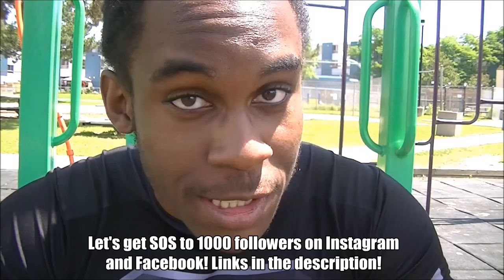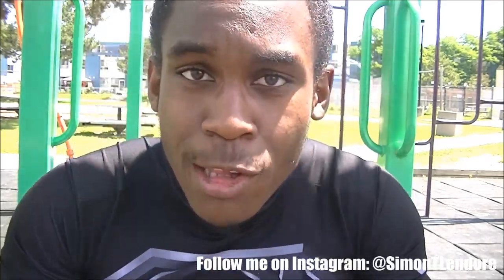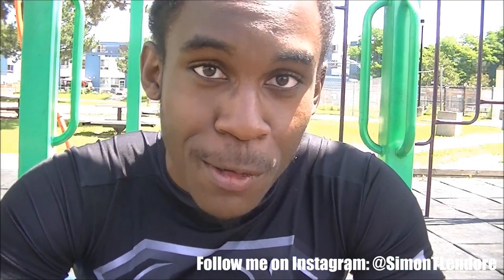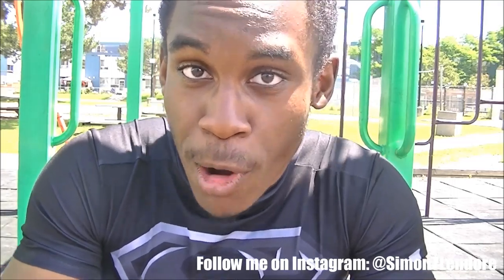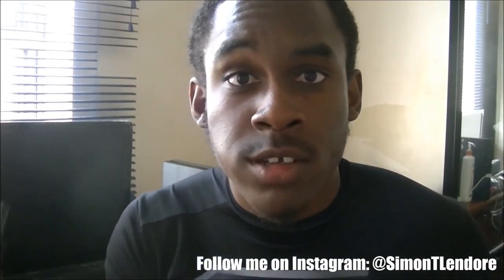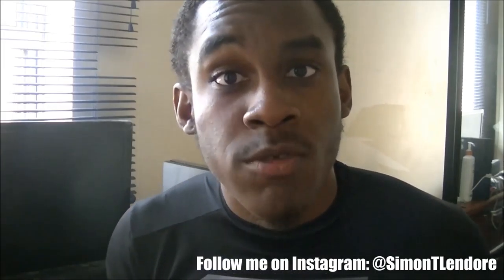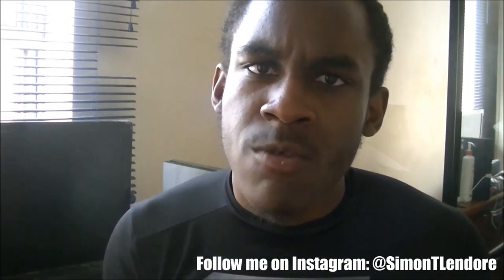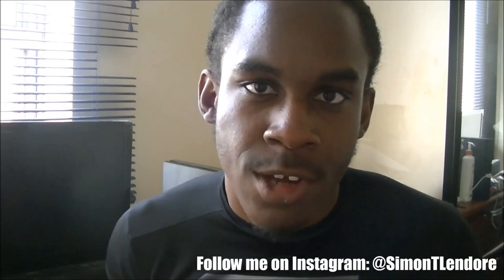How To Build Your LOWER ABS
My take on how to build your lower abs. Genetics play a big role in how hard it will be for you to get them to pop. but besides genetics, the way you train and your diet effects how much your lower abs will show.